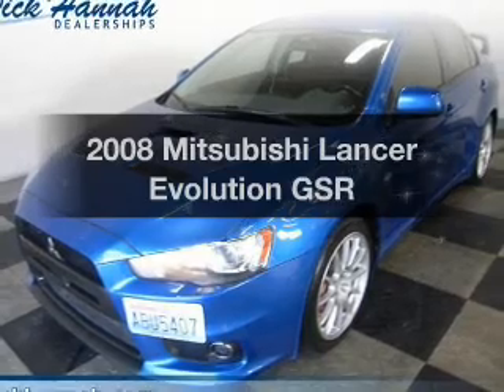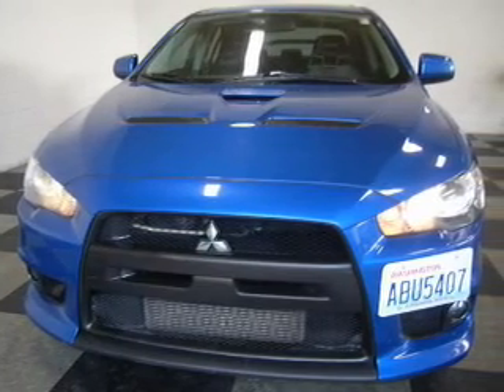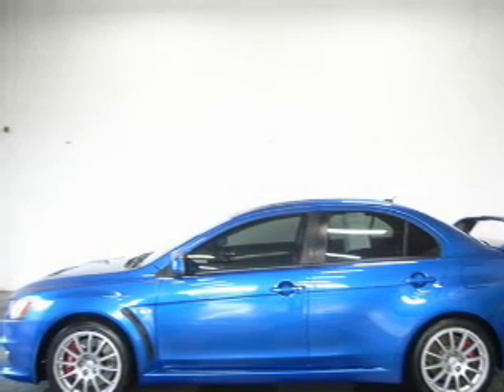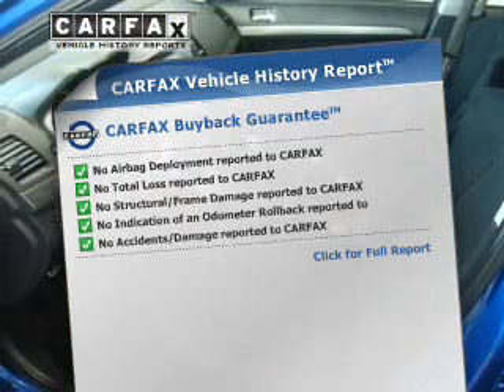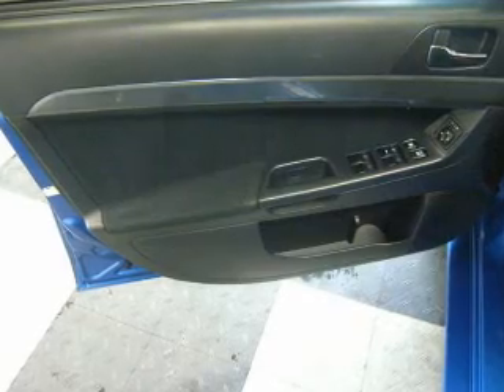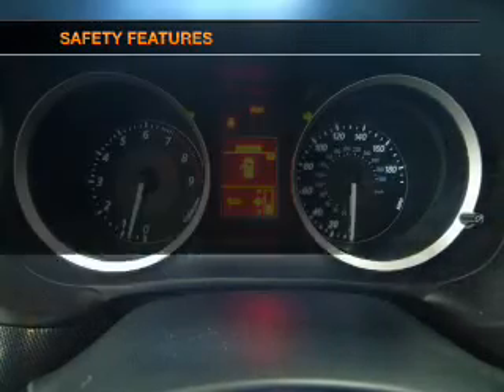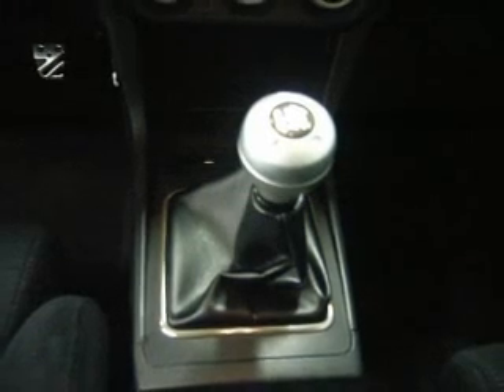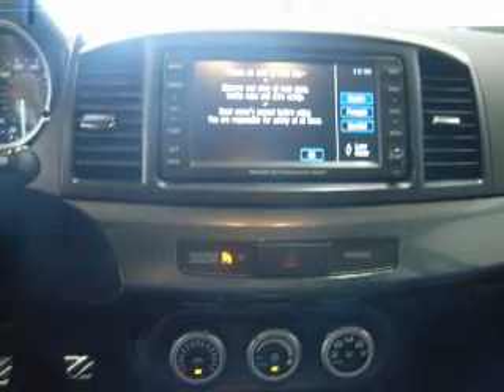2008 Mitsubishi Lancer Evolution - Vancouver WA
Year: 2008
Make: Mitsubishi
Model: Lancer Evolution
Trim: GSR
Engine: 2.0 liter inline 4 cylinder 16 valve
Transmission: 5-Speed Manual
Color: Blue
Mileage: 76007
Address:
1200 NE 95th Street